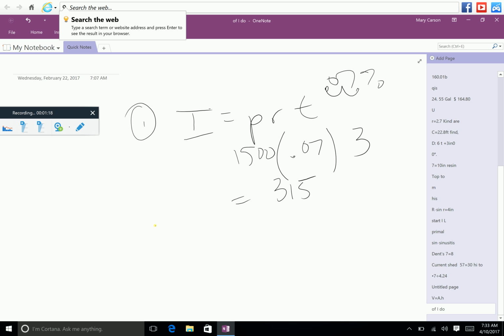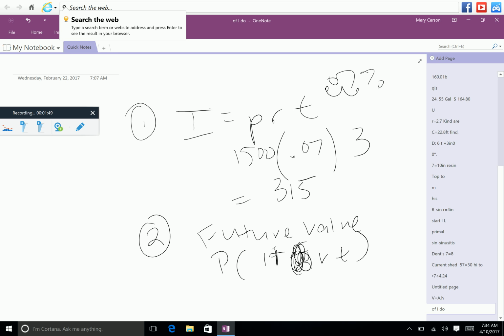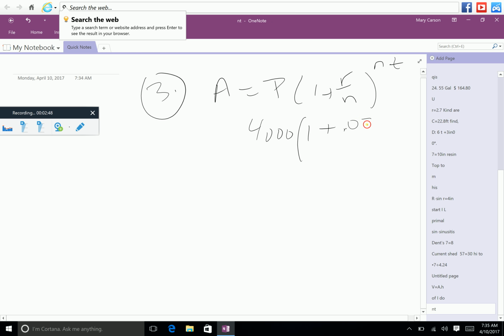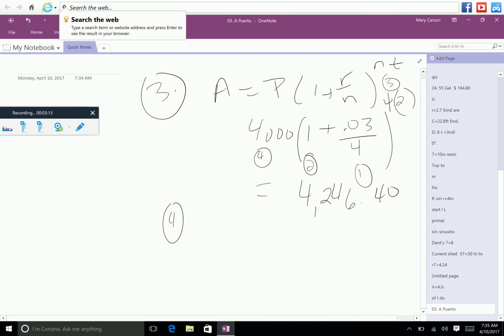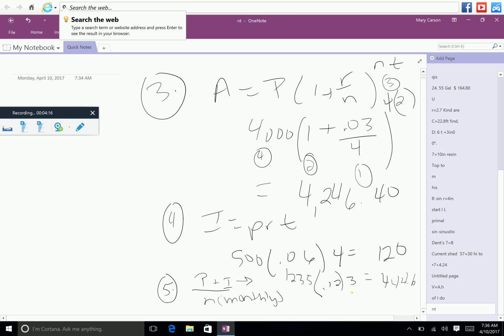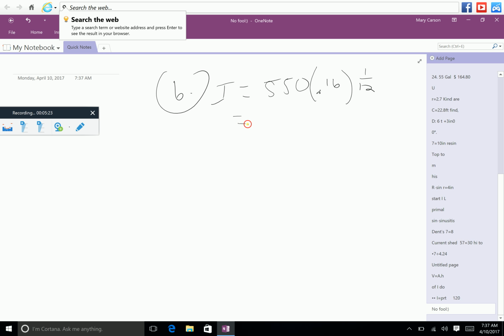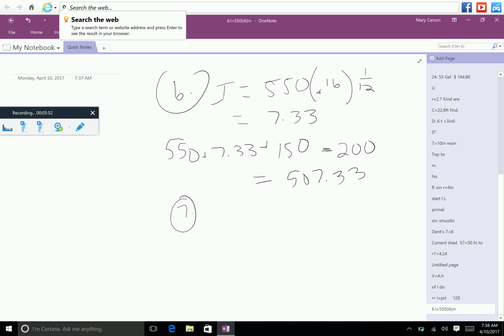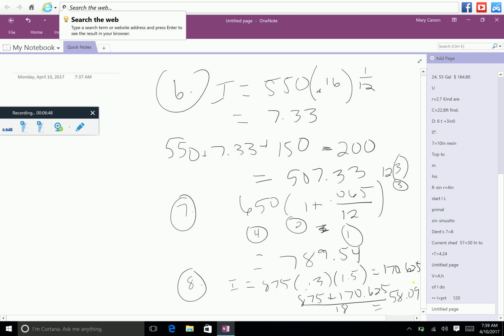answers to quiz 8.1-8.2